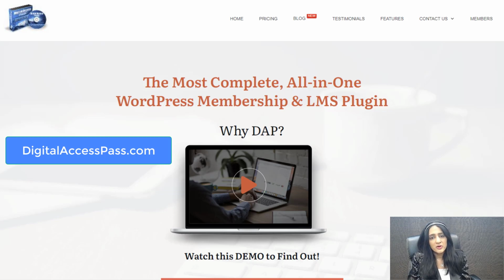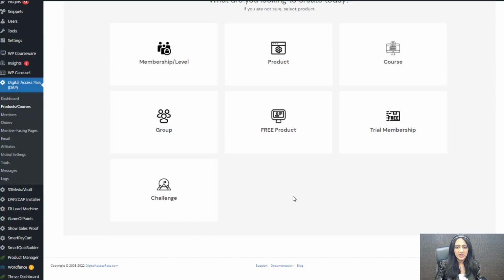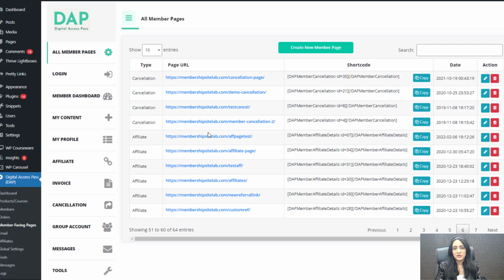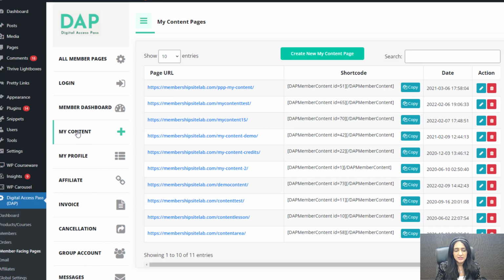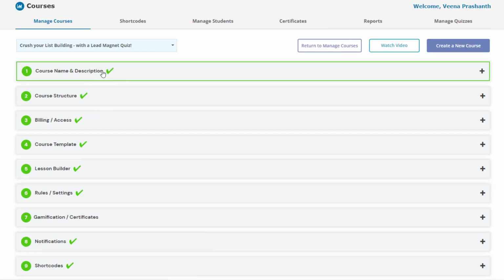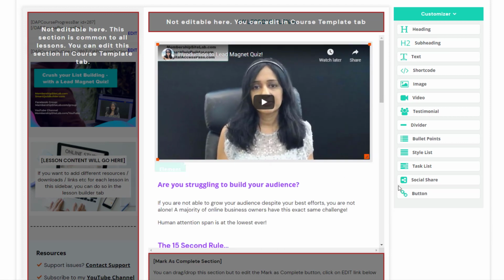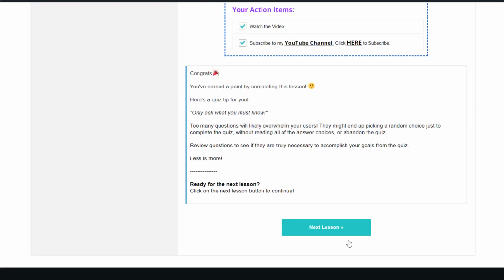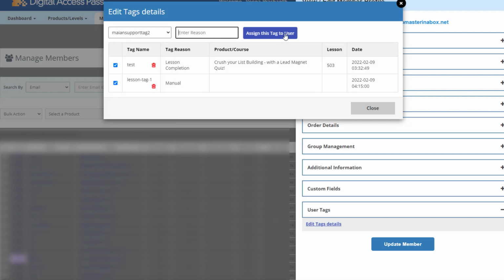DAP v15.0 - The BEST Membership Plugin got EVEN Better!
DigitalAccessPass.com (DAP) is the most comprehensive membership plugin for WordPress. It's loaded with features designed to help you easily build and grow a profitable membership site.

The past 6 months, I've interviewed several customers - both new and existing, to better understand how they use/navigate DAP, steps they follow to setup their membership site, features they find confusing or hard to use, etc.

Today I'm thrilled to let you know we have taken another massive step in the right direction for our customers.

DAP v15 is now out in the world.

It's one of our BEST releases!

Watch this short video to see how you can do this!

For Daily Tips on Memberships, Courses, Audience Building, Marketing, etc.

My Plugins:
👉  Quiz Plugin: SmartQuizBuilder.com
👉  Membership Plugin: DigitalAccessPass.com
👉  Gamification Plugin: GameOfPoints.com
👉  Shopping Cart Plugin: SmartPayCart.com